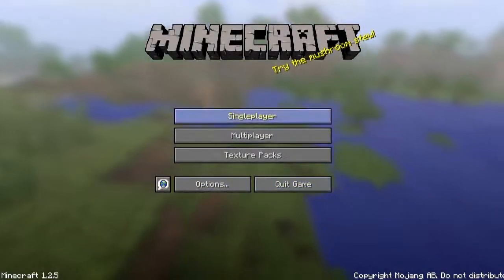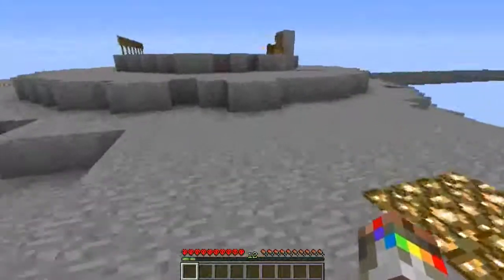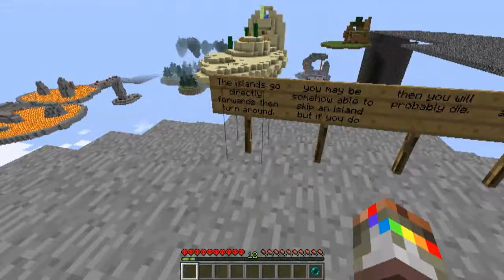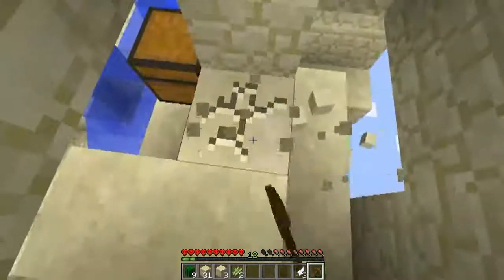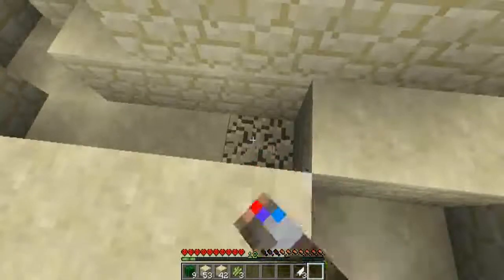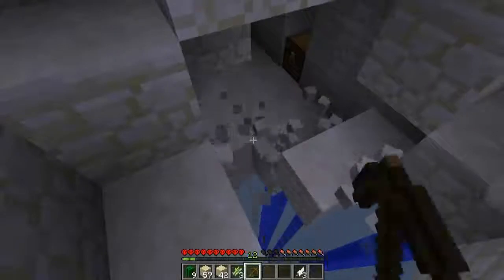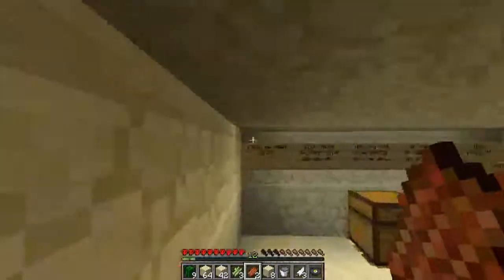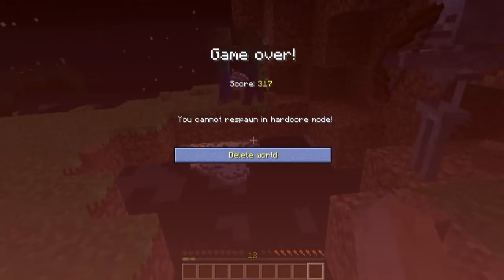Minecraft: The Jumper - Part 1 - Zombies and Sandstone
First episode on this series yay.